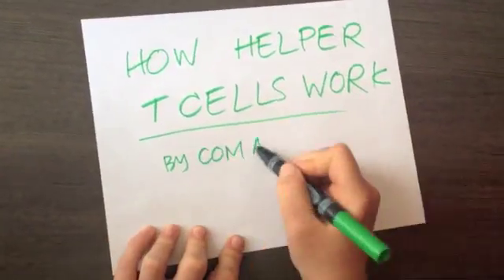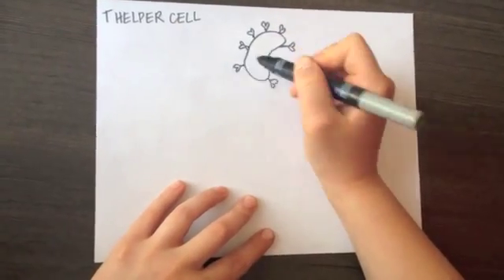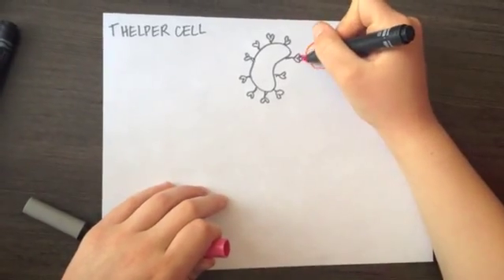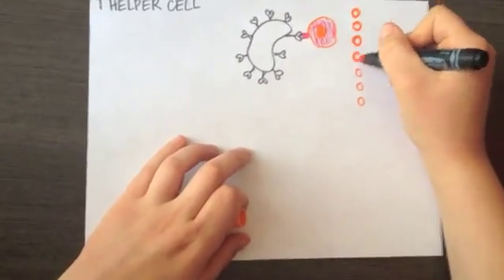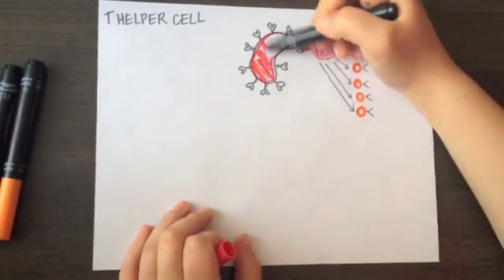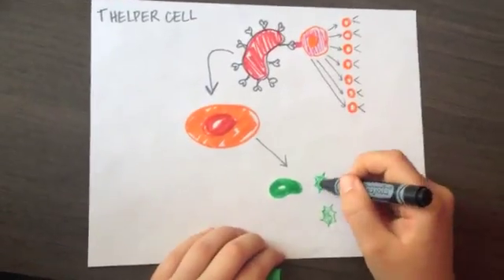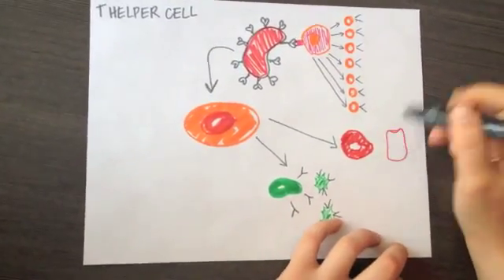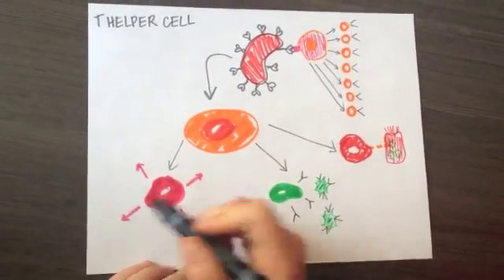Helper T Cells (COM)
AP Biology - How Helper T Cells Work